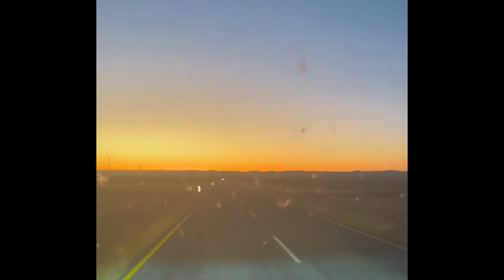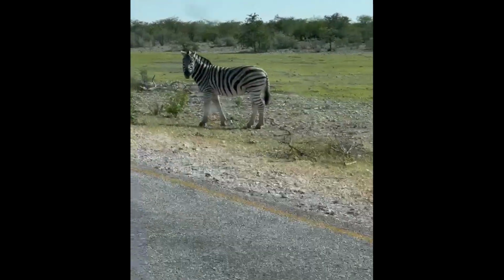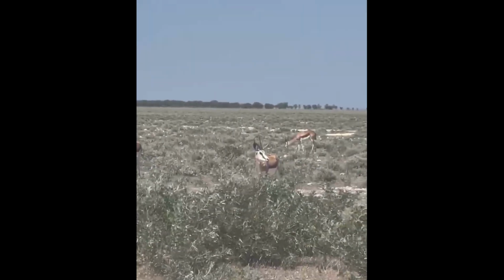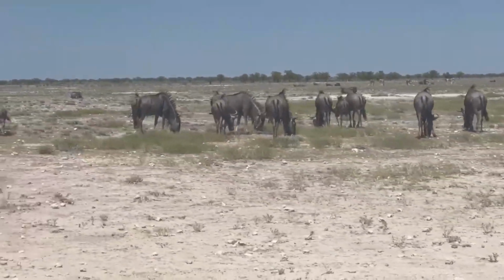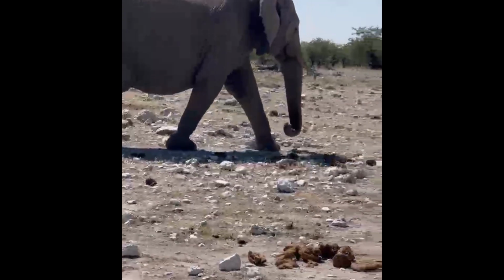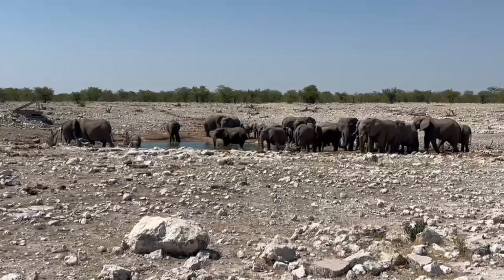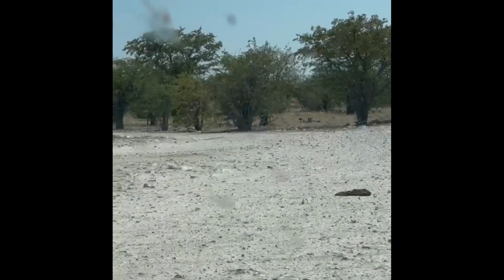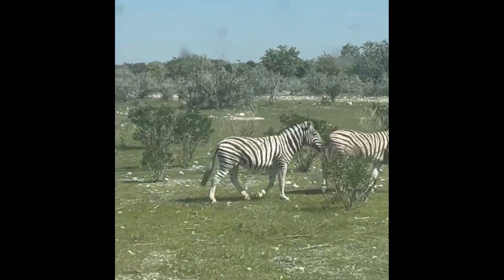Etosha National Park Namibia | 4WD Lifestyle Namibia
In this episode me and my dad tour Etosha National Park Namibia with the LC79 1HZ aka The MONSTER

by Romeo Makota